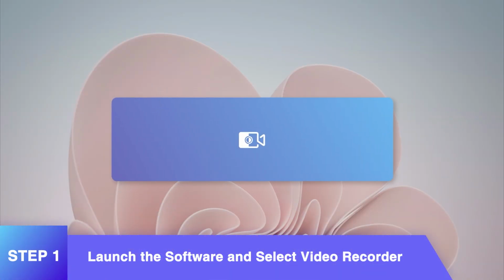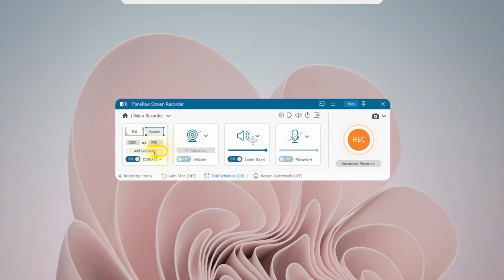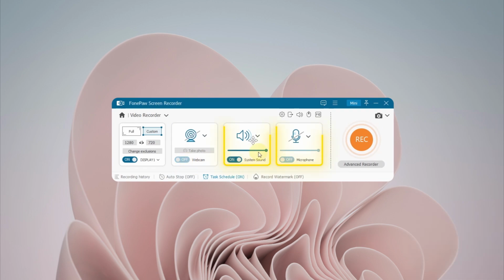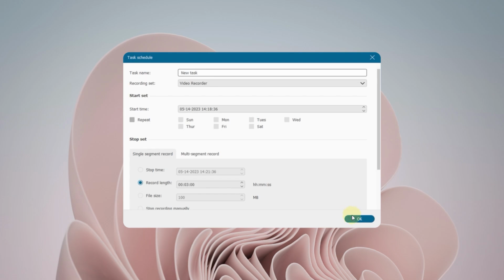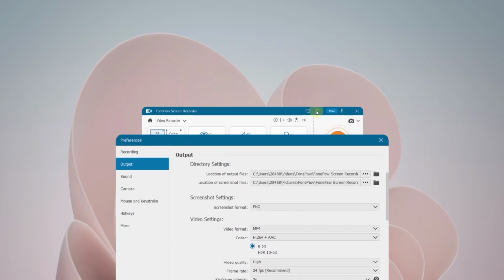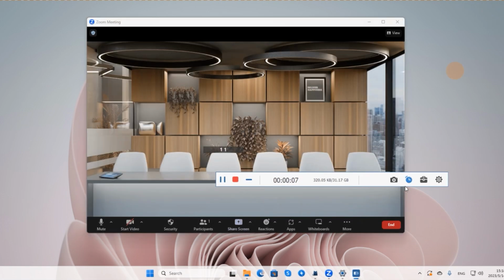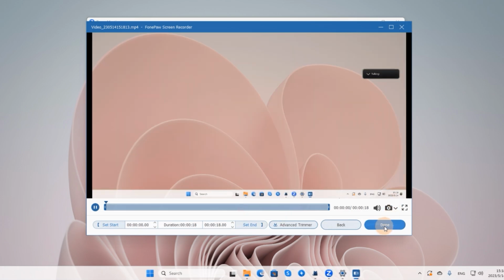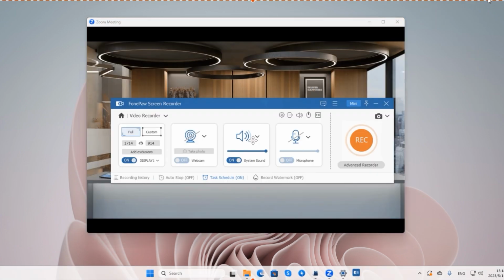How to Record Zoom Meetings Without Permission | PROVEN Solution! (2024)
Discover seamless ways to record Zoom meetings without permission, whether you're a host or participant. This video provides a simple guide to capturing Zoom sessions on PC or Mac effortlessly. Learn quick, non-invasive techniques to document meetings for later review, ensuring you never miss important details again. Ideal for anyone looking to keep a record of virtual meetings without navigating through permission settings.

✨Timestamps
0:00 intro
0:20 How to Record Zoom Meetings without Permission As a Participant or Host
0:36 STEP 1. Launch the Software and Select Video Recorder
0:40 STEP 2. Customize the recording area, webcam and audio settings
1:02 STEP 3. Adjust More Settings
1:14 STEP 4. Start Recording Zoom Meeting and Save